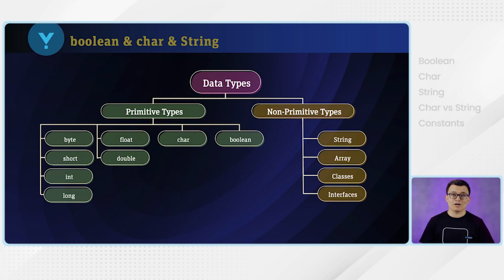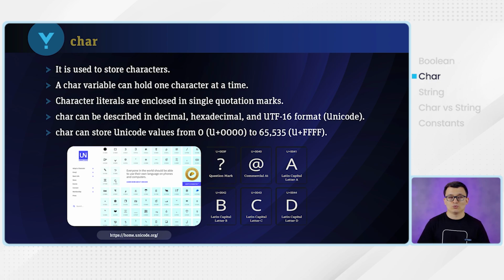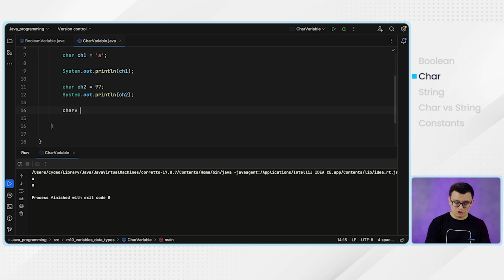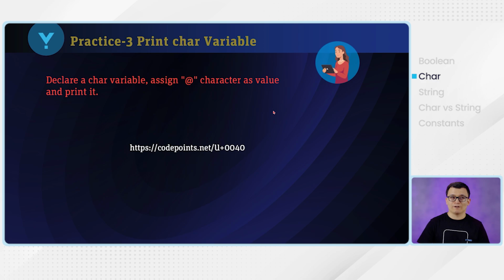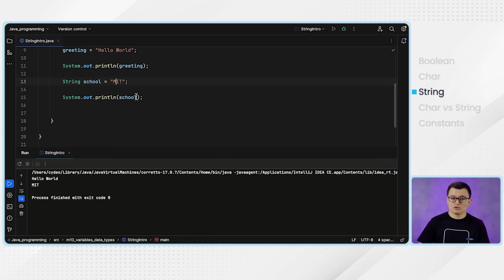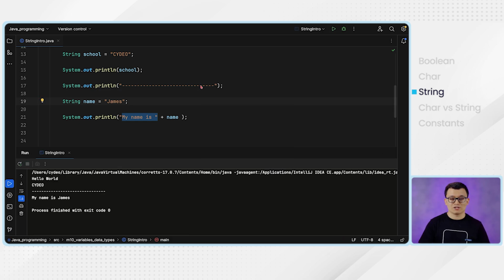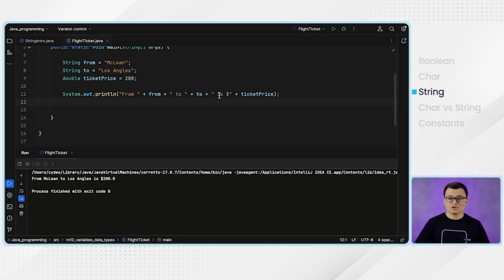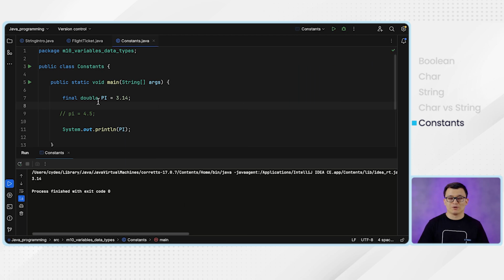Day 04 - 03 - Data Types